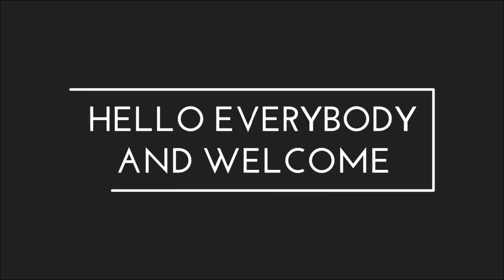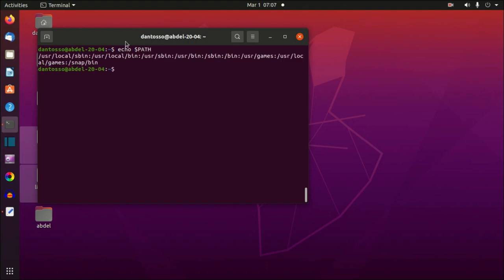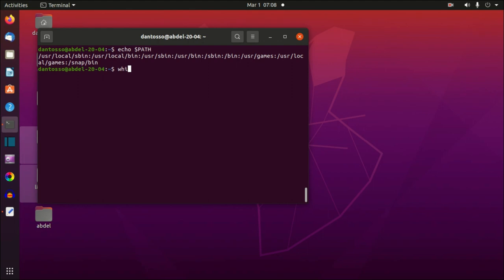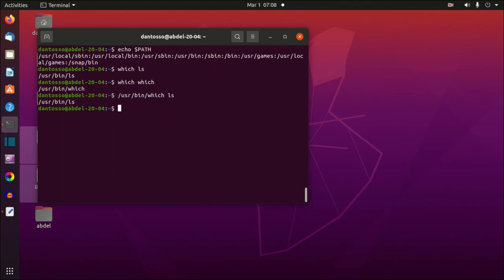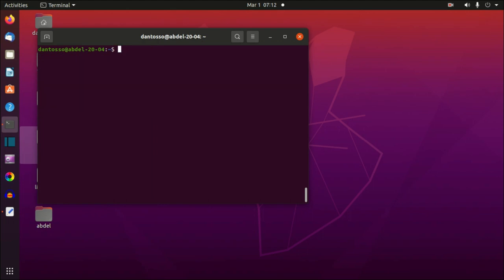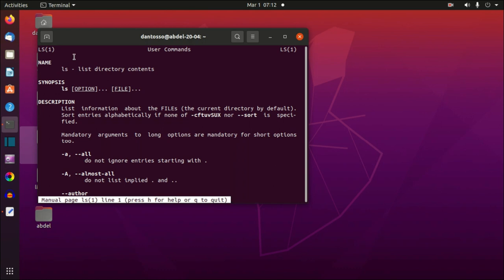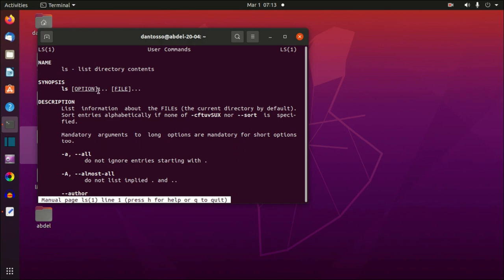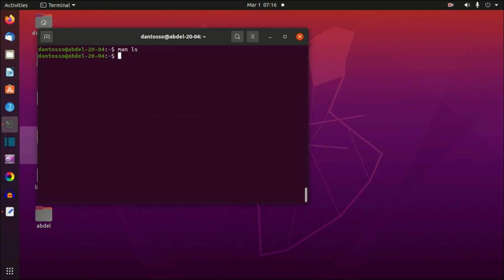LINUX COMMAND LINE BASICS USING UBUNTU 20.04 PART-3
hello everybody
in this video series i will teach you how to use the powerfull linux terminal
in this video we take a look at the next commands
which
echo $PATH
man  -k
stdin
stdout
stderr
redirection